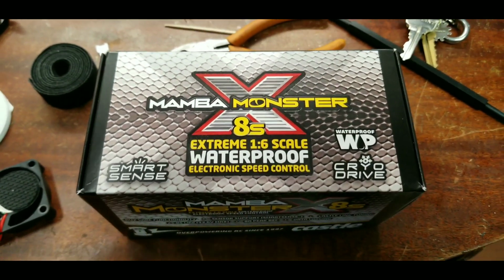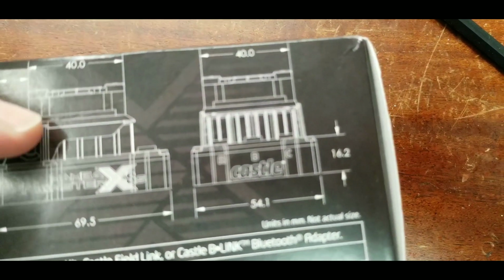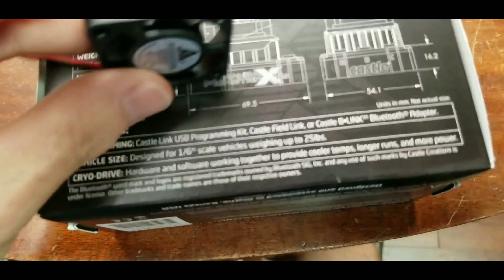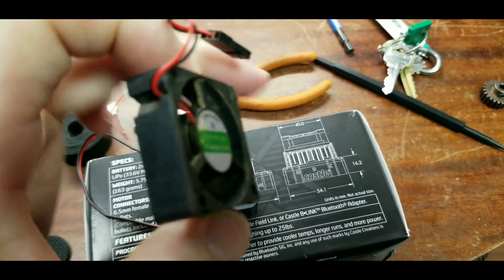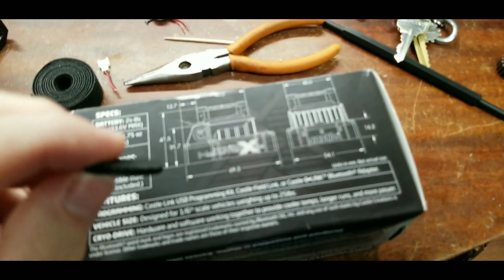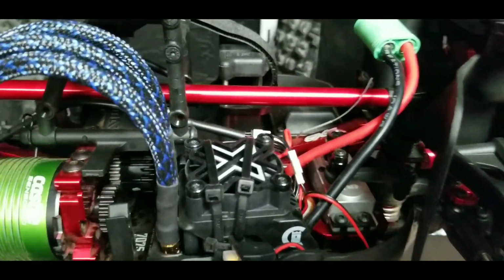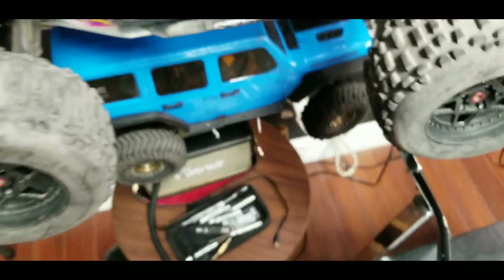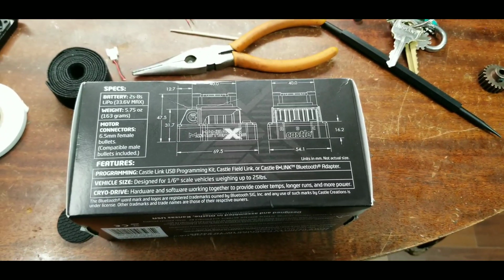Arrma Kraton EXB MMX8s mod. If bashing, do this first! Save the fan or a quick fix after replacing.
Arrma Kraton EXB MMX8s mod. If bashing, do this first! Save the fan or a quick fix after replacing. Do this before bashing!